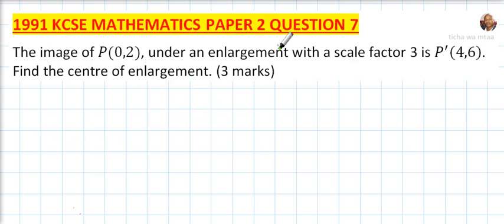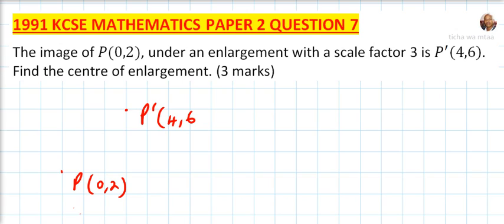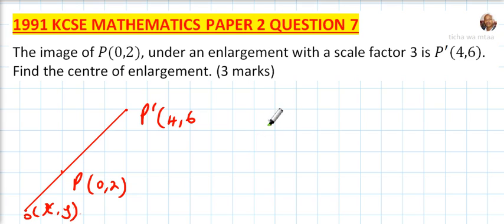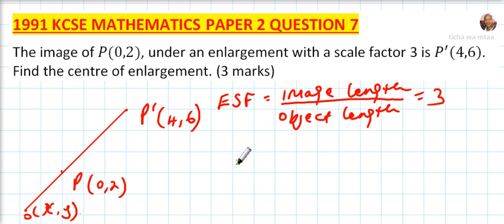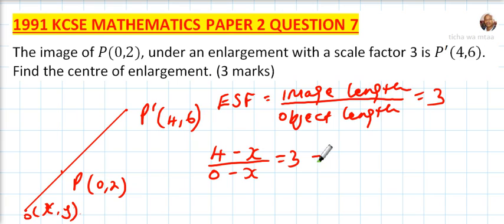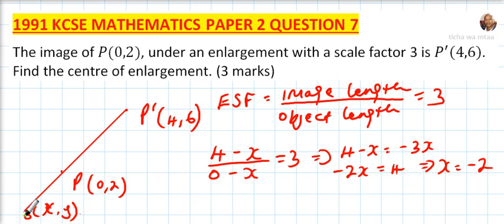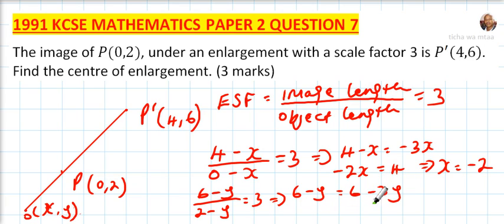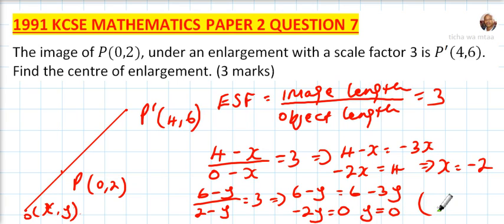1991 KCSE MATHEMATICS PAPER 2 NO 7